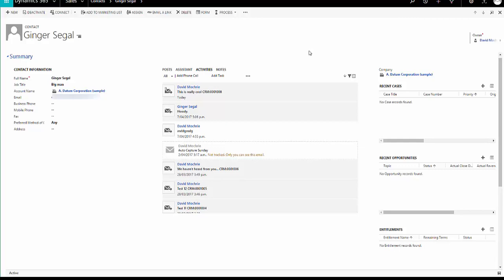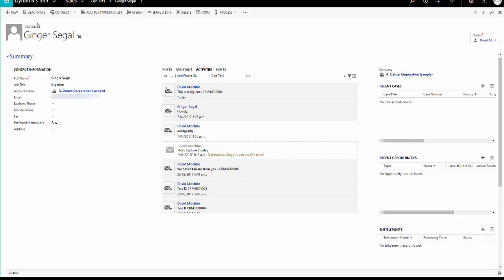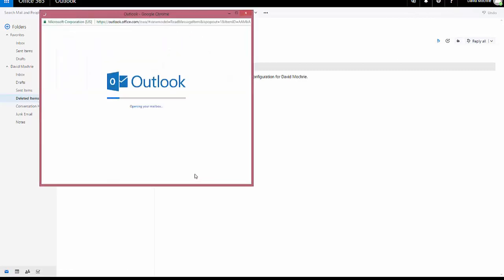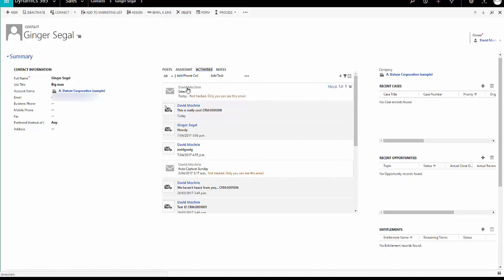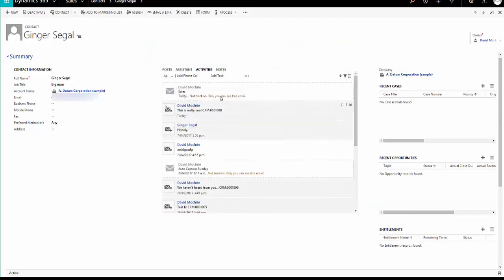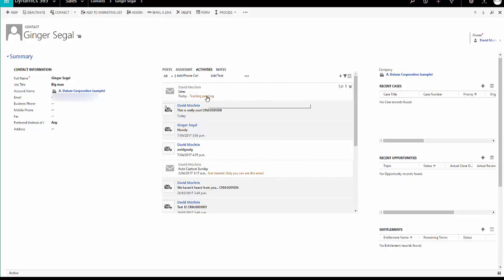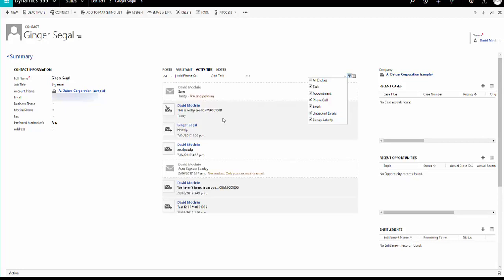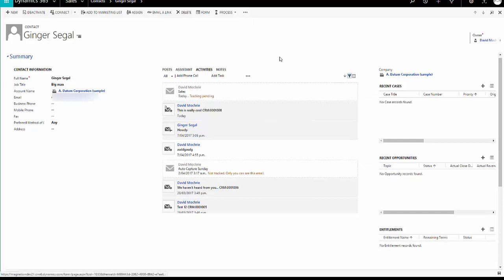Overview of Auto Capture Feature in Dynamics 365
As part of the suite of features in the new Relationship Insights module in Dynamics 365, Auto capture displays work related emails in Dynamics 365 by enabling access to your email in Microsoft Exchange.
In this demo, we give a short overview of Auto capture.